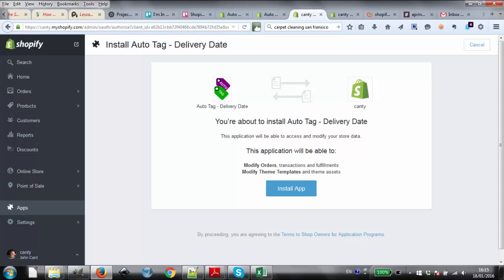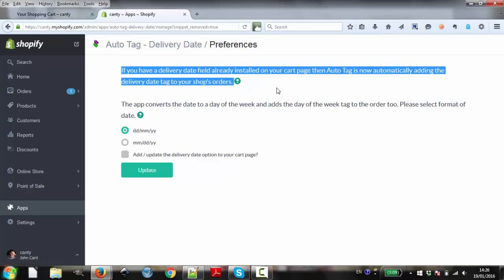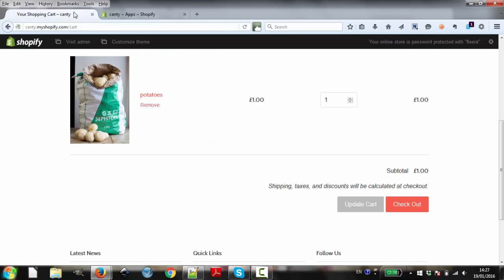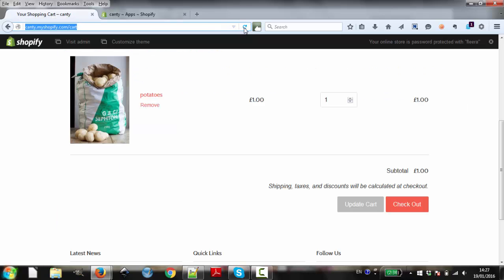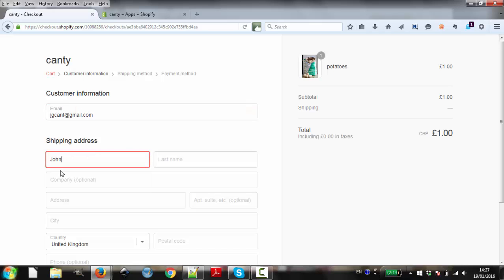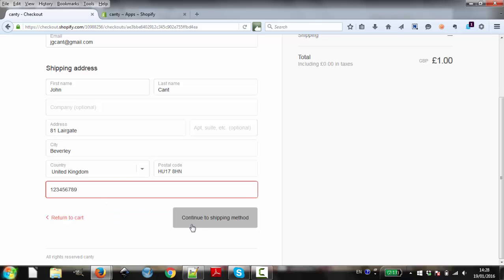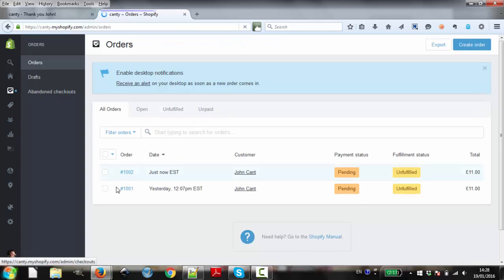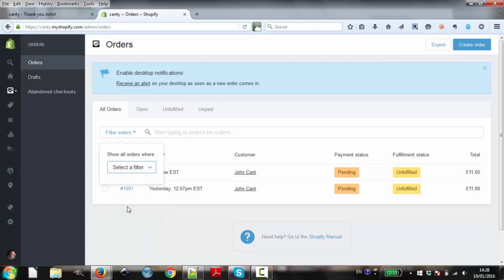Delivery Date Auto Tagger for Shopify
Welcome to the Auto Tag by delivery date App for Shopify.

You can install the app from the shopify app store now - simply search for auto tag delivery date.

Allowing Customers  to choose a delivery date from the cart page and automatically tagging the orders with this date. Making it easy for shop owners  to manage and filter orders by delivery date in their shop's admin panel.

The app is easy to set up and runs in the background.

First let's look at the set up. Once you've installed the app you'll reach this screen - preferences.

If you have a date field already installed on your cart page, the app will use that for tagging your orders. If not the app will add a delivery date picker to your shopping cart.

It automatically tags orders with both date and day of the week. But for the app to calculate the day of the week, it must be told what format you use for the date. Select the appropriate checkbox.
Now let's install the code on our cart page.

You will notice that at the moment our shop doesn't have a delivery date on the cart page.

If we simply tick the box and click update, then the datepicker will be added.

If we now look back at the shop's cart page, you will see that a delivery date picker has been added.

So let's pick a delivery date and place an order….
We fill in our details
And our shipping and payment method to complete our order
Now let's check back in our admin panel to see the order.
Let's go into it. As you can see it's already been tagged with the delivery date and with the day of the week.
So if we go back to the list view. Then you can see how easy it is to filter the list of orders based on a date or day of the week.